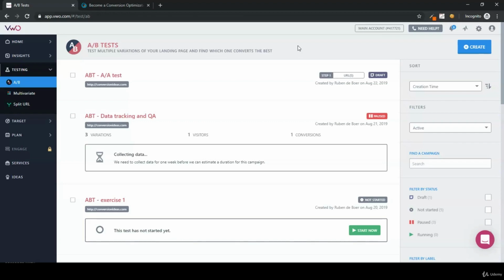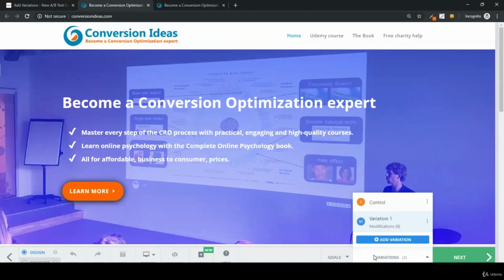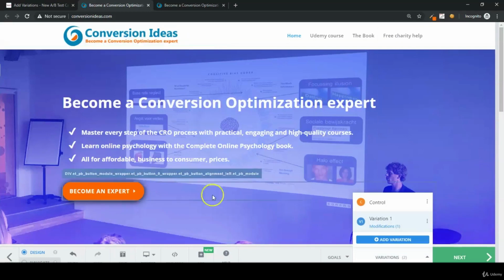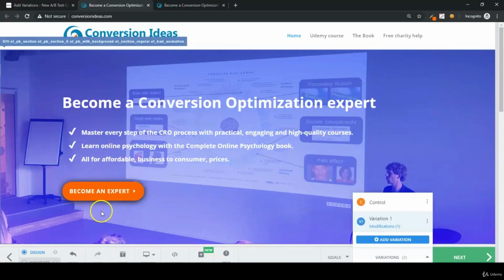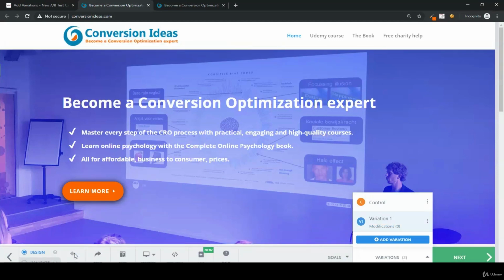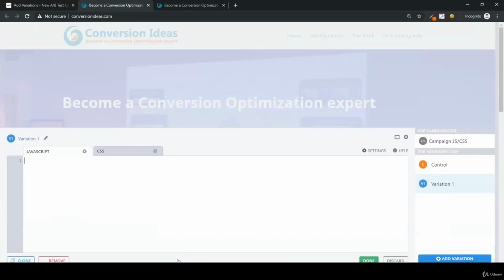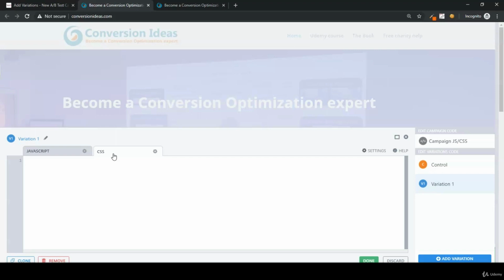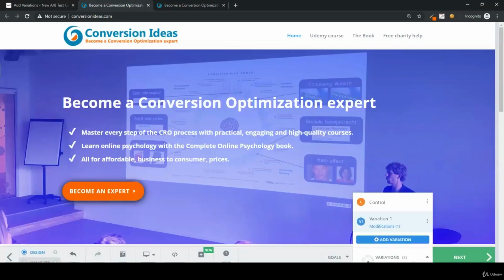03 P01 004 Two ways to create a variation